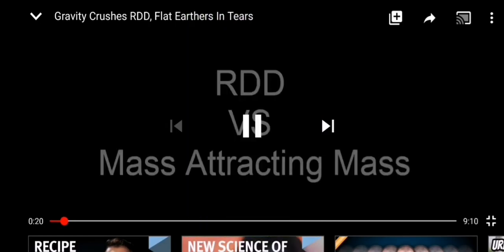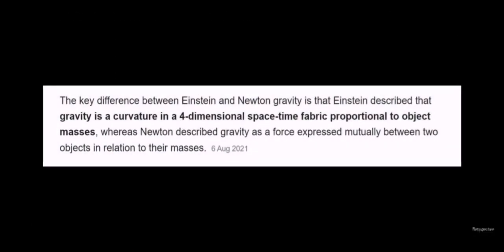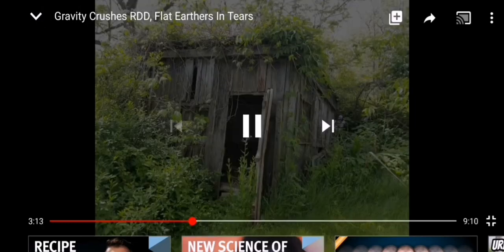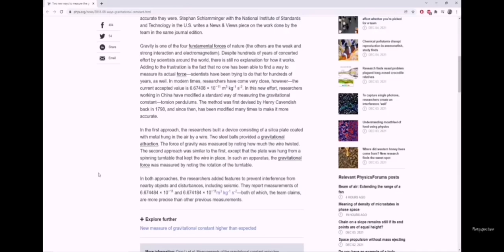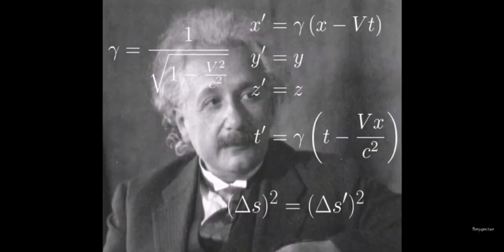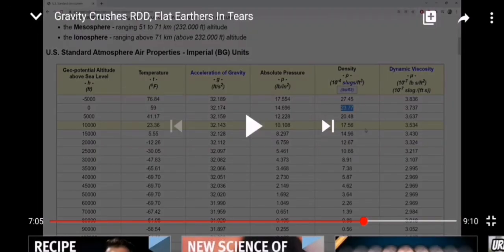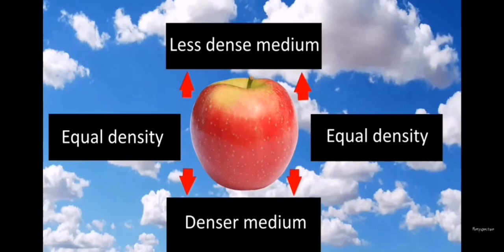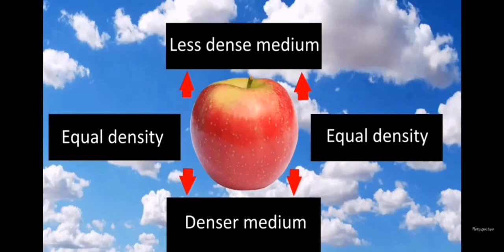Correcting Flerfspective /Ranty